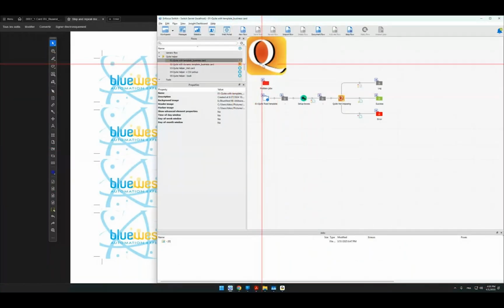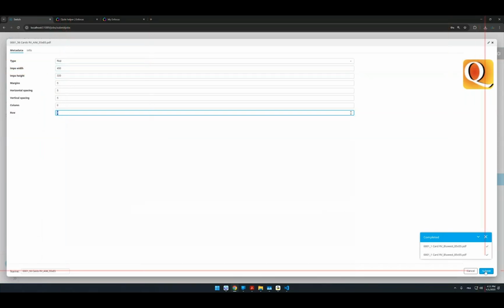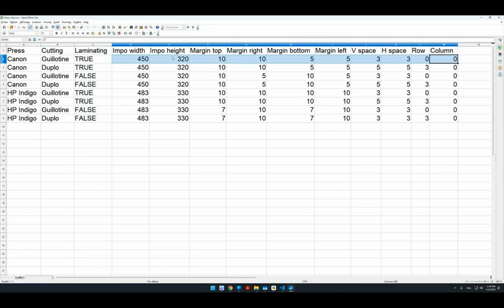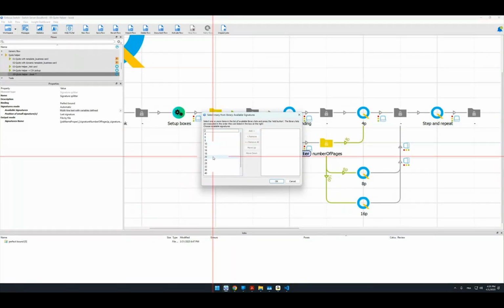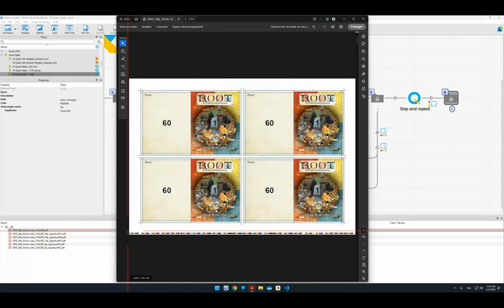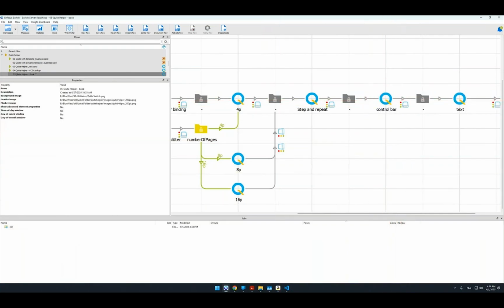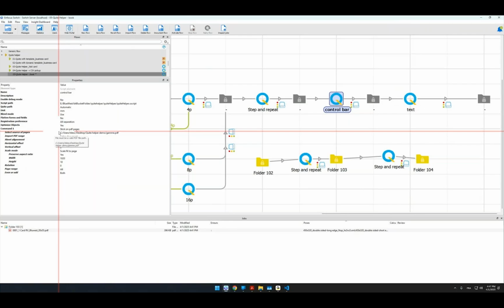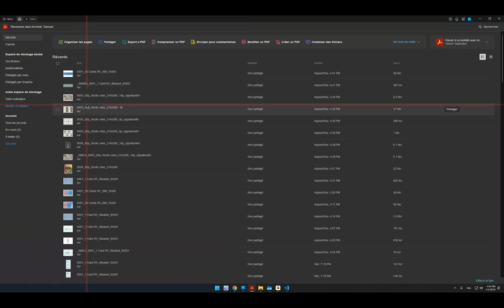Works With Enfocus Switch | Bluewest Quite helper Webinar